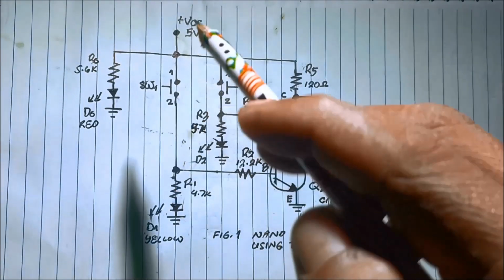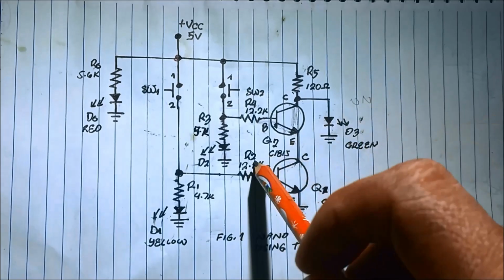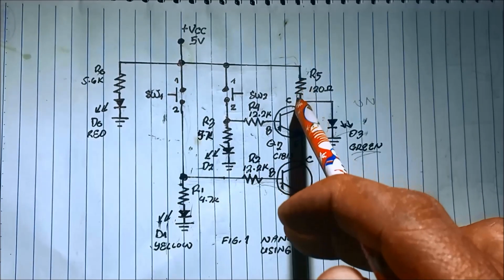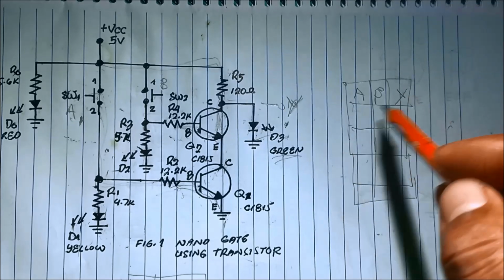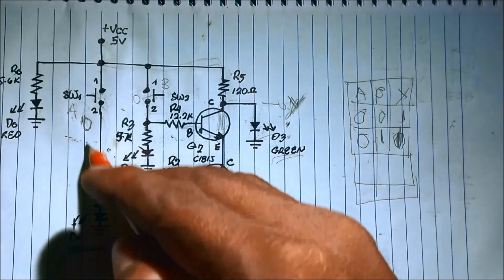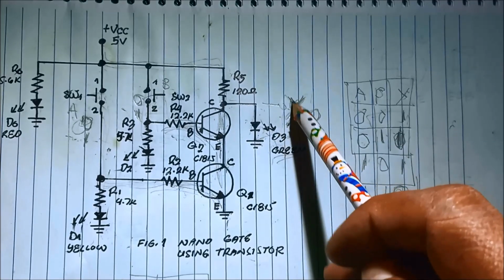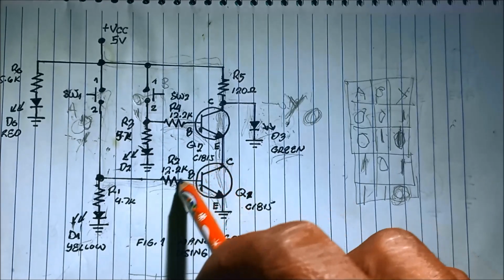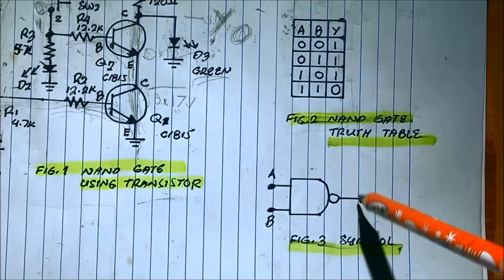NAND Gate Module using Transistor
Making NAND Gate Module using Transistor to turn LED on-off...

WATCH Other Logic Gates Videos.